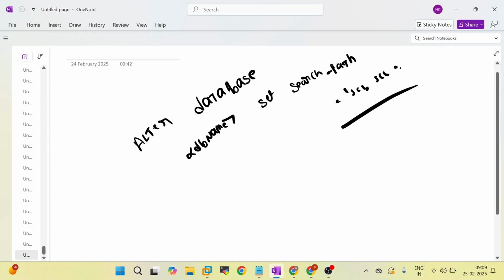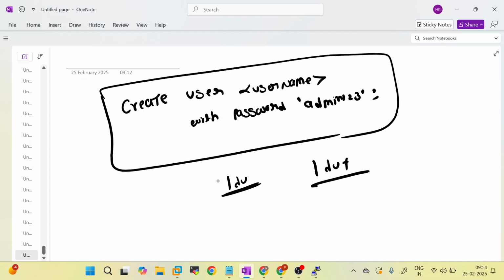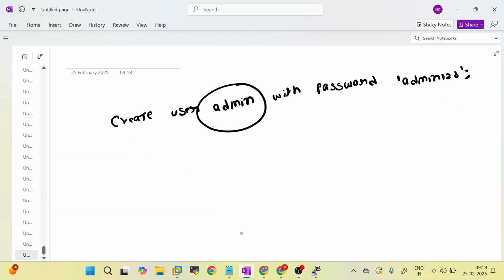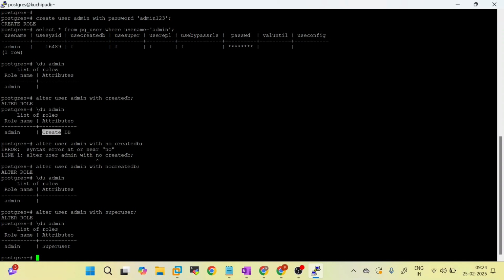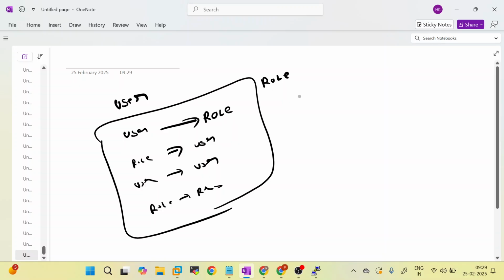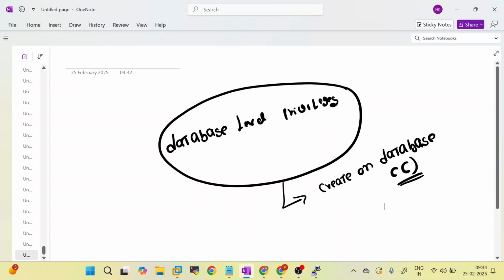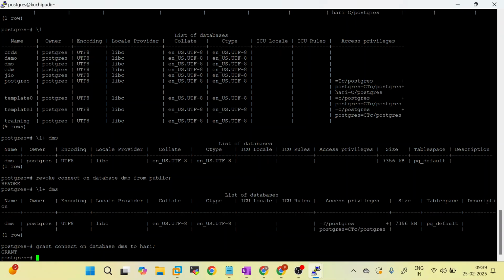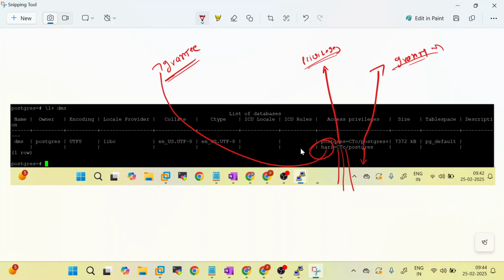Postgresql dba part12